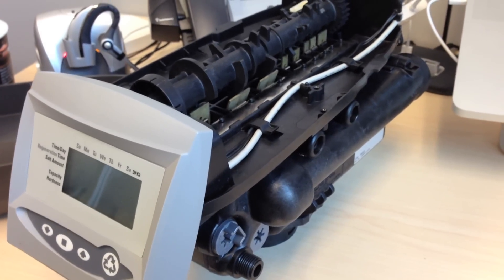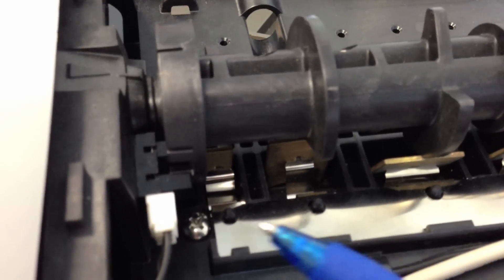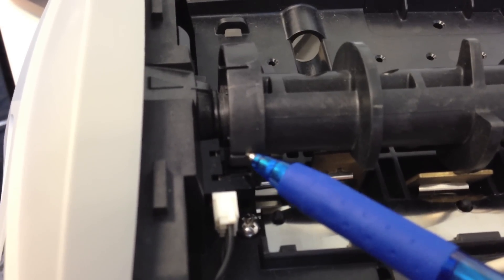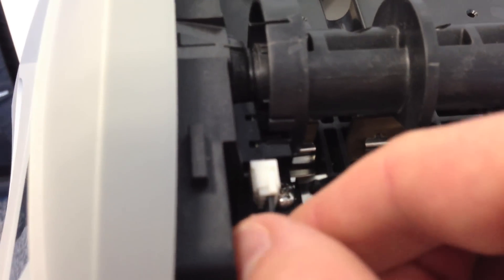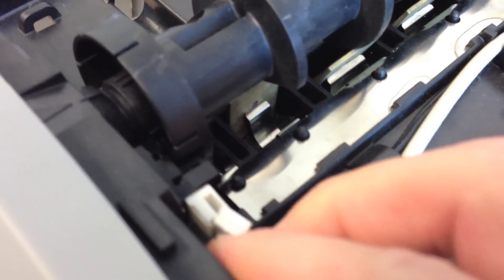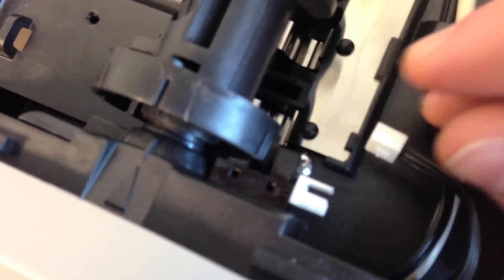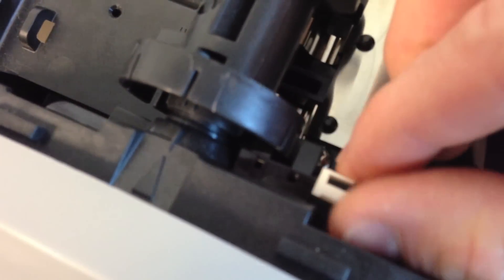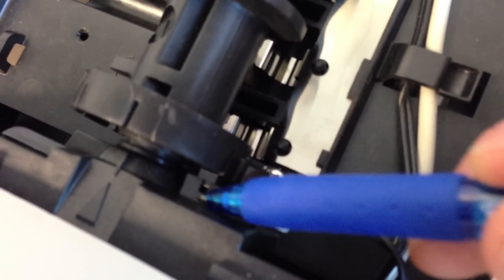Autotrol 268 Optical Sensor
Sometimes the optical sensor on the Autotrol control valve comes loose in transit or when working on other parts of the control.  This video shows you how to find this important part and to ensure it's positioned properly.  If it's not positioned properly, the control valve will give an error message that it cannot find the home position and the cam shaft will spin endlessly.